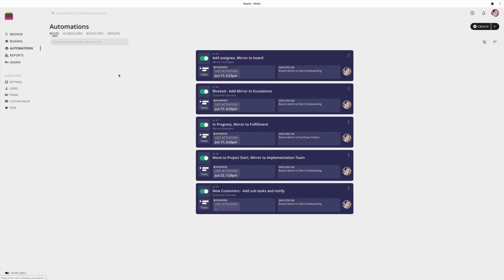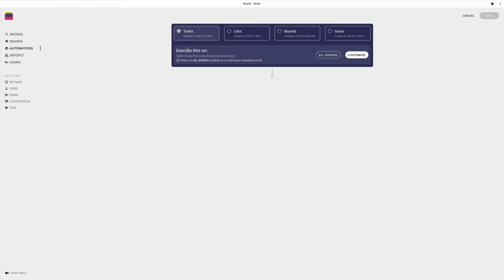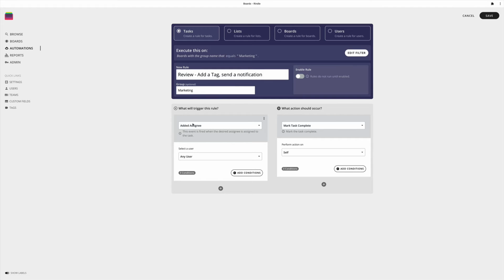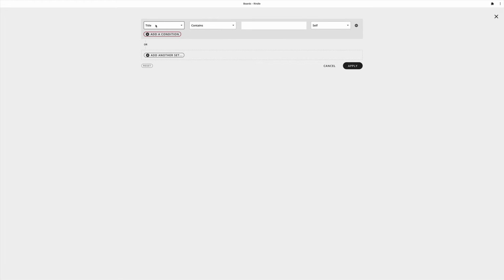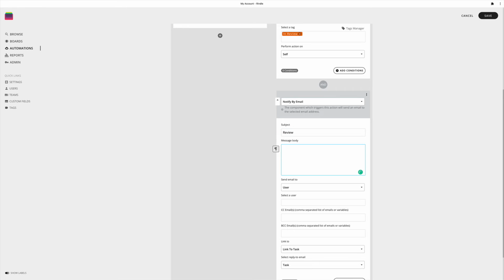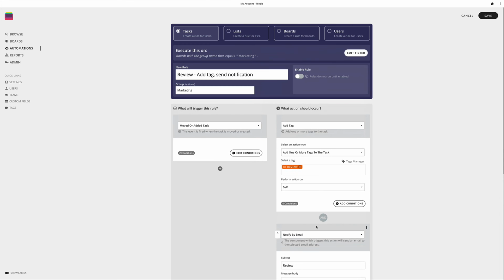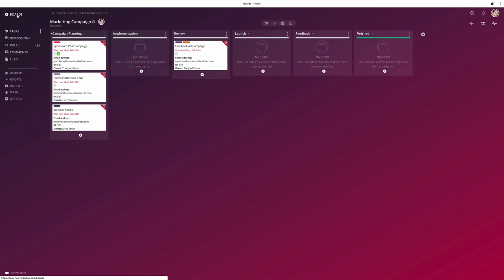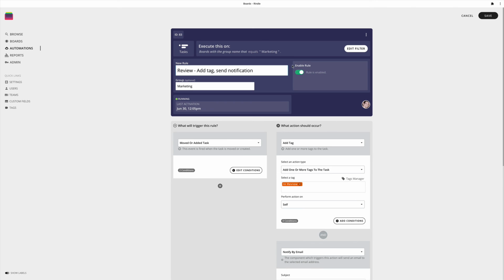Top-level automations and how to create one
In this video, we discuss what top-level automations are and how to create one.